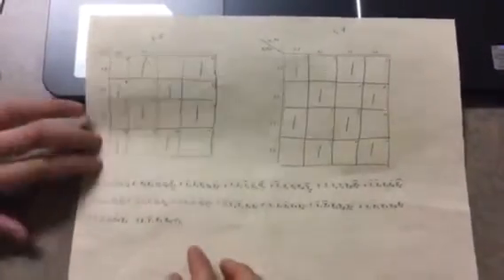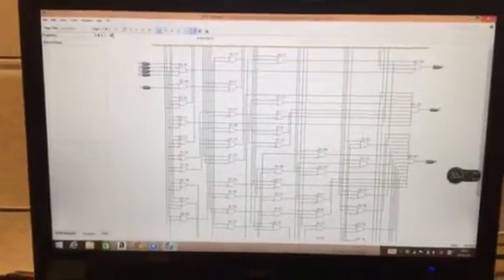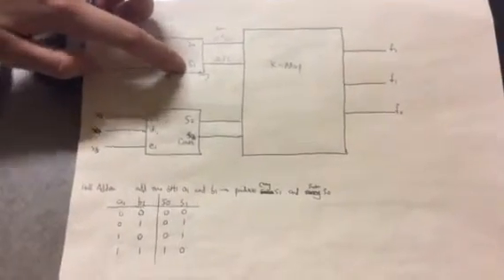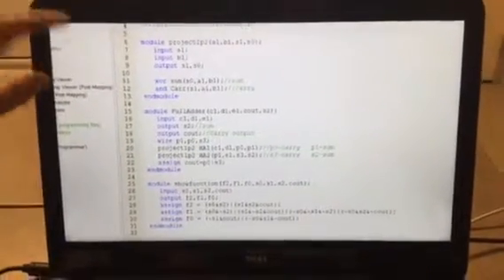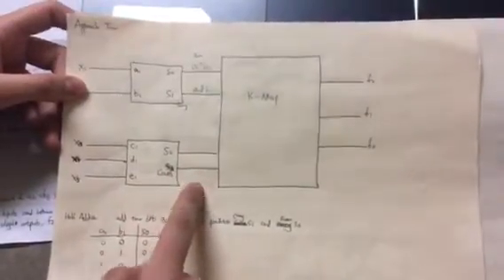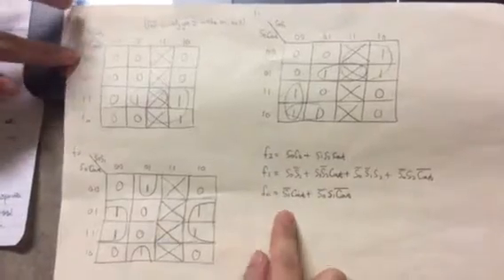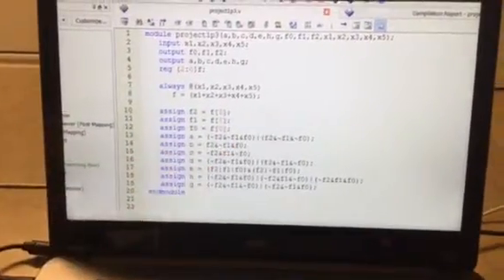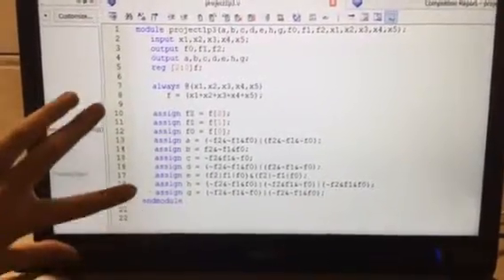Five switch enumerator